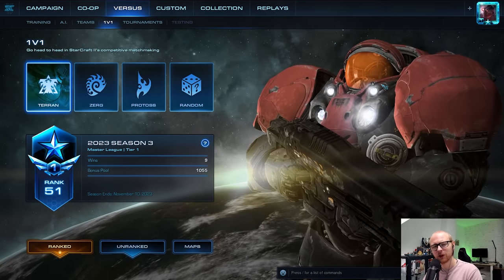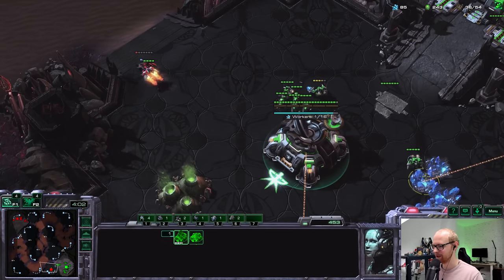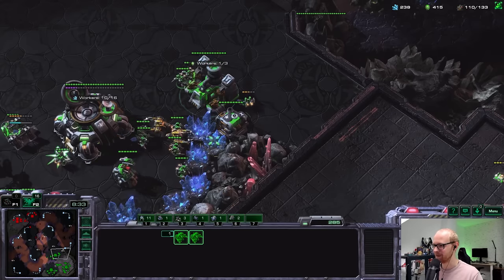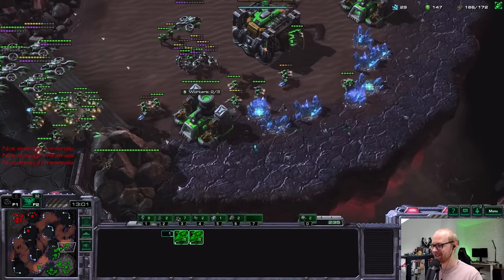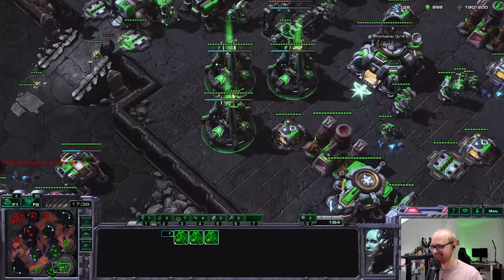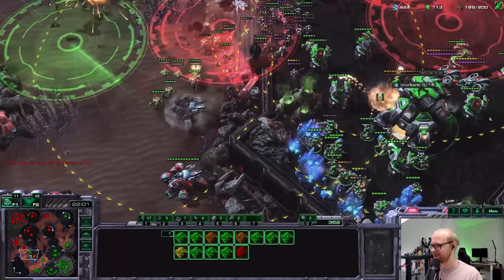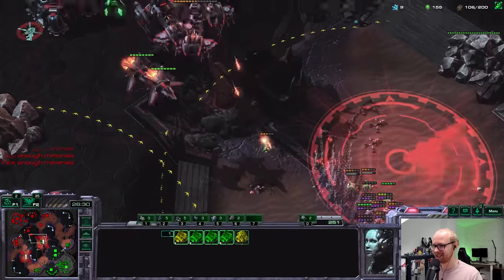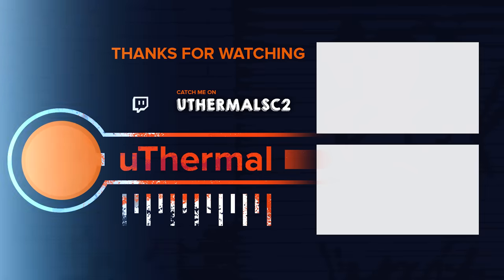Do NOT Miss This Game. Trust Me. (Cloaked to GM #9)